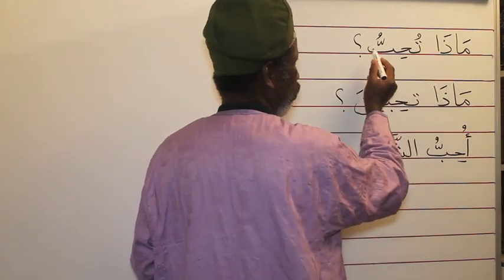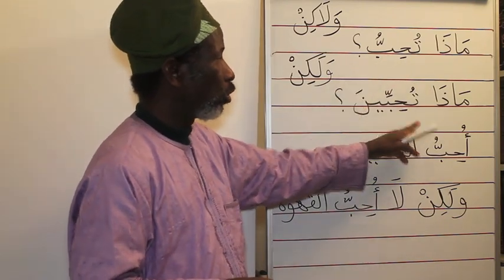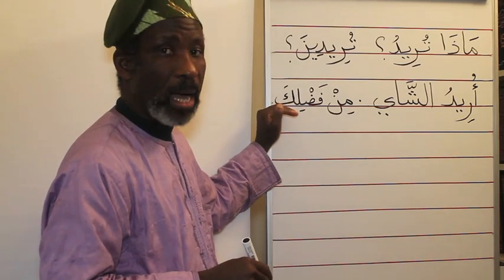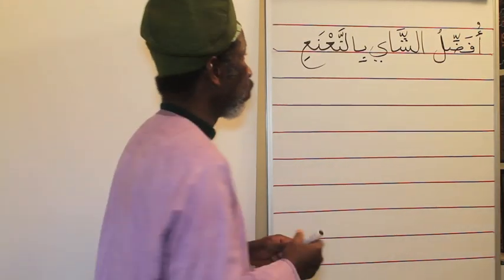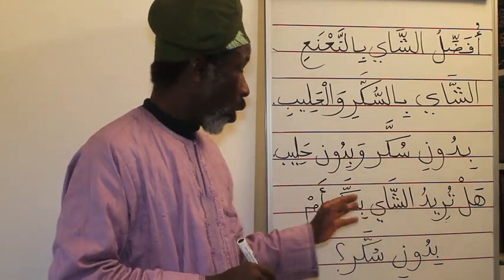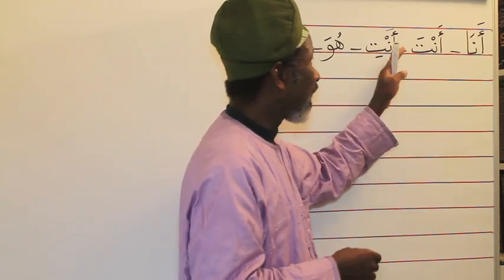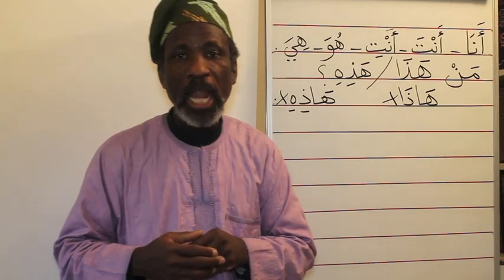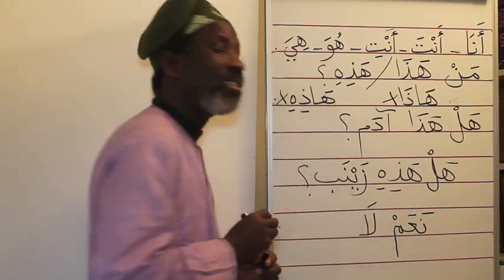Lesson 17 Arabic from the Beginning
This is the seventeenth session of an eighteen-lesson course for absolute beginners wishing to learn Arabic. In this lesson, we continue to revisit some of the conversational words and phrases you have previously been taught using Latin transcription, so that you can read and learn them in their proper Arabic form.

The course as a whole is based on the book 'Arabic from the Beginning: Part One' by Dr. Imran Hamza Alawiye, which is available from the publisher's The course teaches everything you need to know to read and write the Arabic script, as well as useful Arabic phrases.